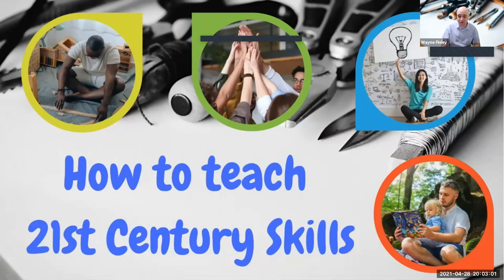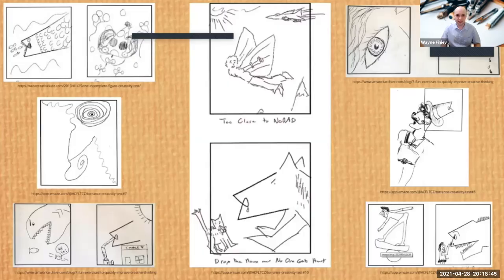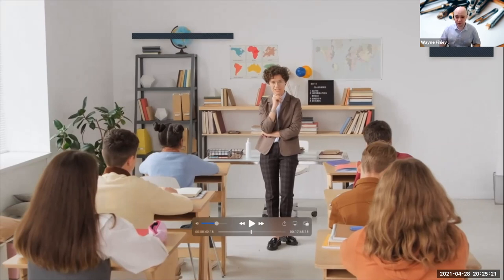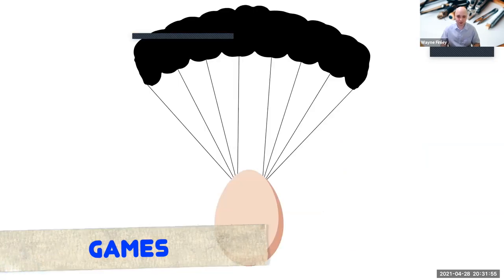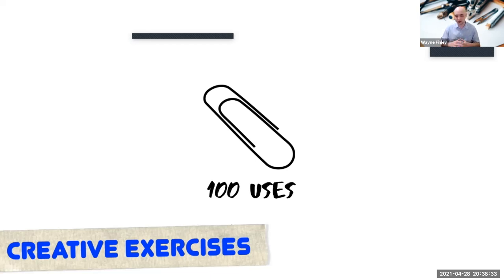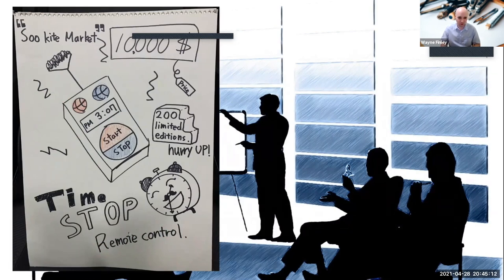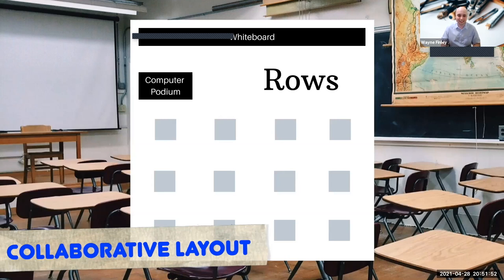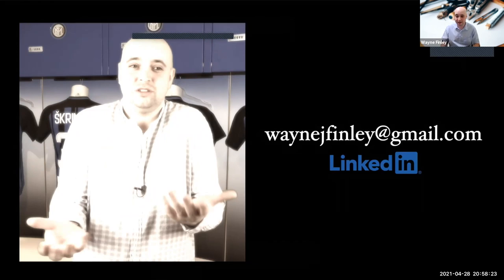Wayne Finley - How to Teach 21st Century Skills - Daejeon 2021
Are you a 21st Century teacher? A few years ago, the idea of 21st Century skills hit the ELT scene and it caused quite a stir.

Some educators loved the idea of transforming the traditional ELT classroom into an oasis of modern learning. Others scoffed at the idea: how could 21st Century skills be any different to those in 1999?

That stir has long lost its motion and now it is widely accepted that all (good) lessons should incorporate such skills. Whether they are unique to this century or not, educators everywhere are encouraged to include them.

In this talk, we will not only cover what 21st Century skills are, but also look at numerous, practical ways to use them in our lesson plans.

Bio

Wayne Finley has taught his entire career in the 21st Century. At present, he calls Korea Polytechnic University his home, where he teaches English conversation and an elective course on 21st Century skills. In his free time, he enjoys making videos, and last year he released a 5.5-hour video course to help teachers use the 4Cs in their lesson plans.